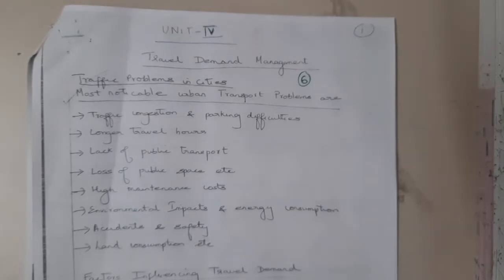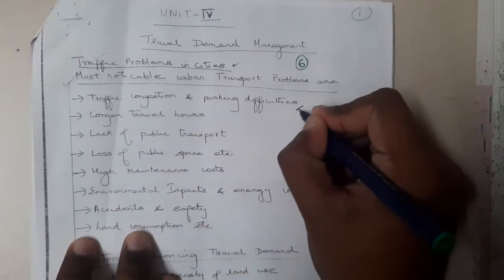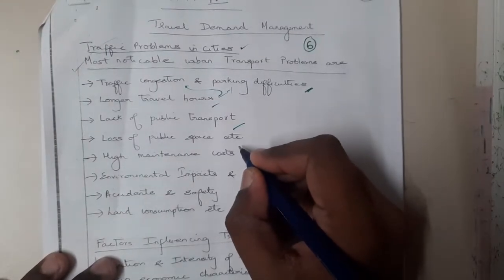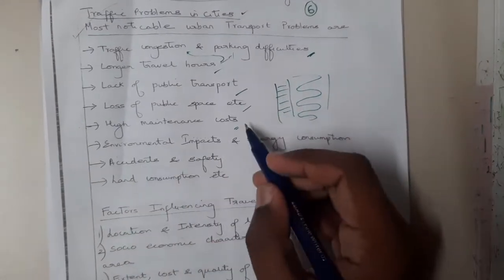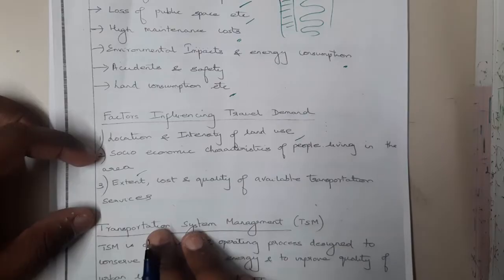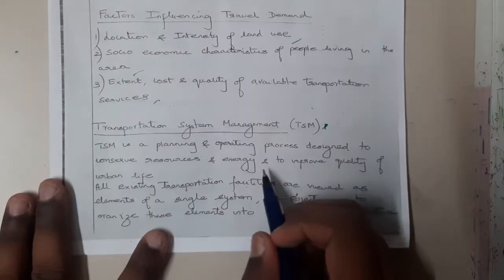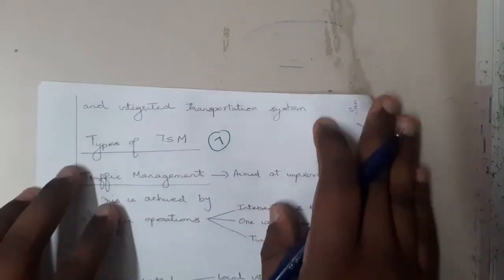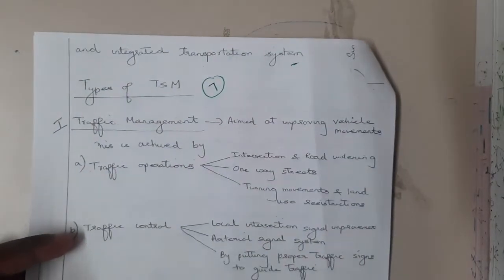4.6 Traffic system management